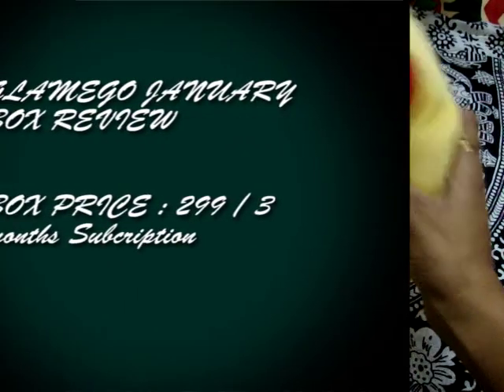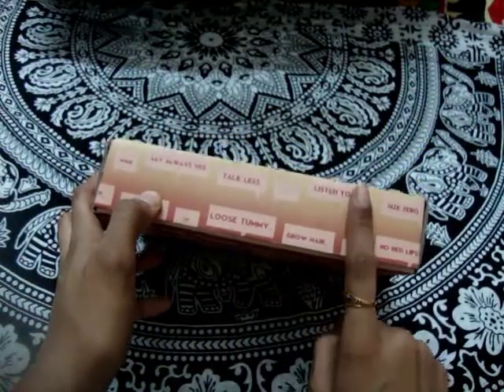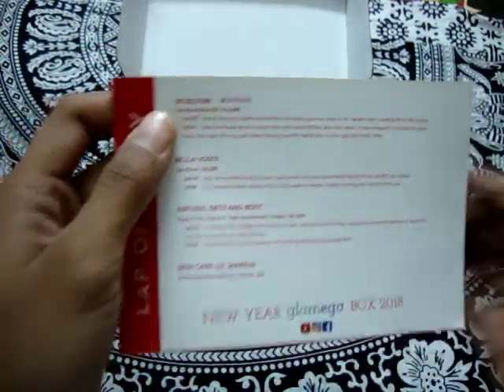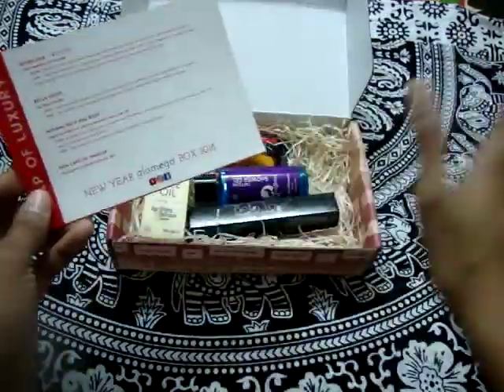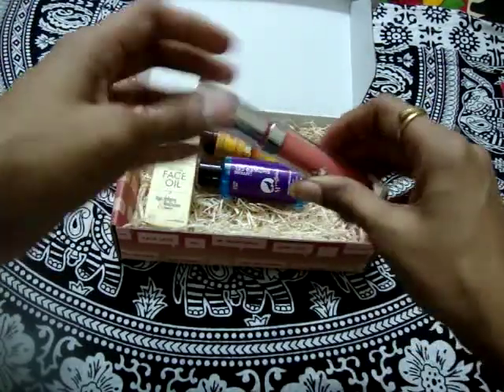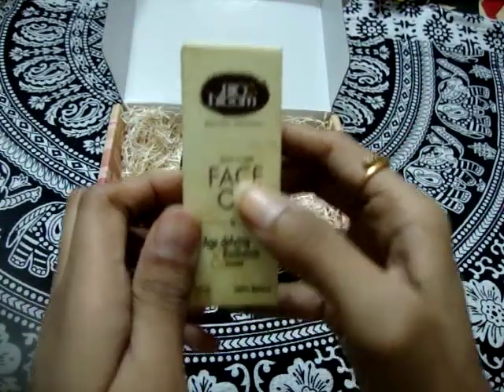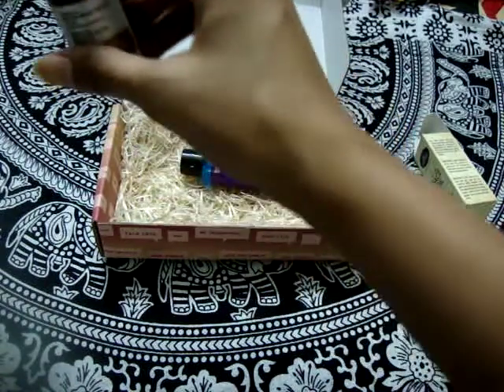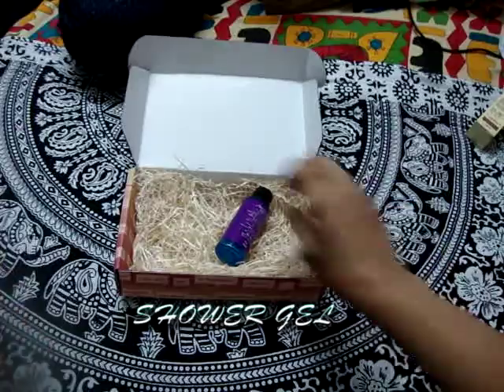GLAMEGO JANUARY BOX REVIEW | AFFORDABLE | PALLAVI JAIN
Hi Guys,
Again I am here to share Glamego January Box Review and the products which I got inside the Box .

As these products are most affordable and you will be able to try new skincare and makeup in your vanity and if you like those products you guys can go and buy full size products.